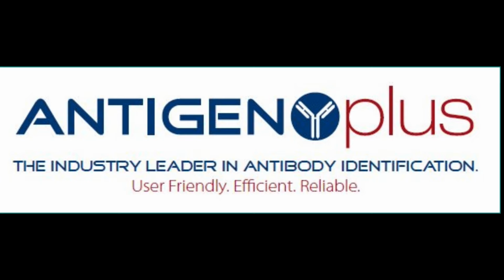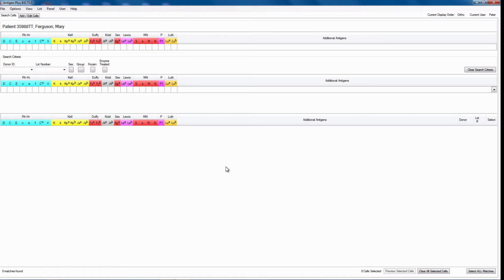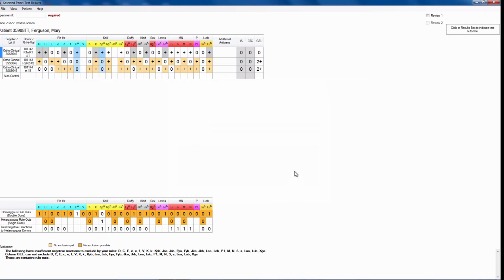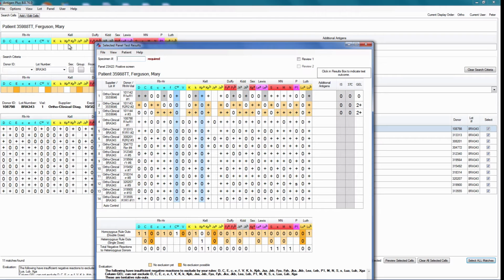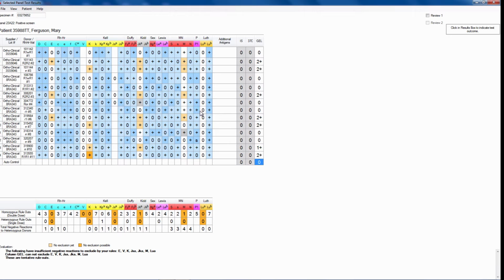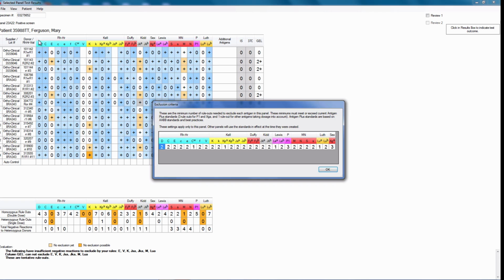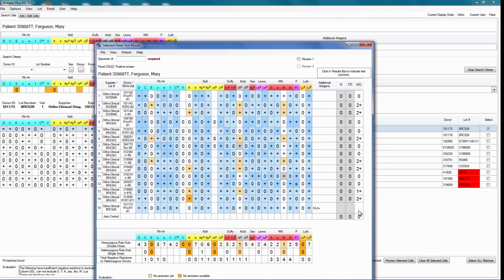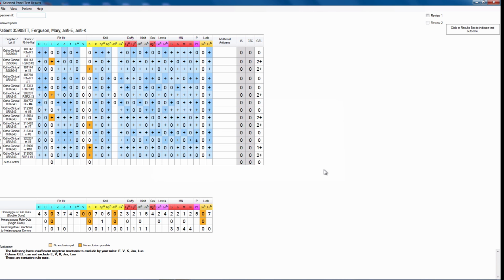Introduction to Antigen Plus Version 8.0